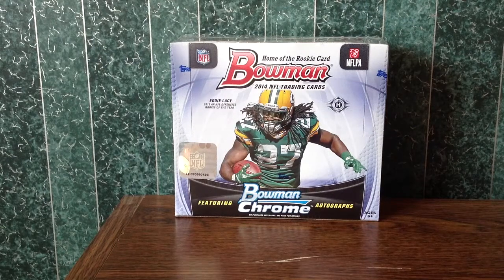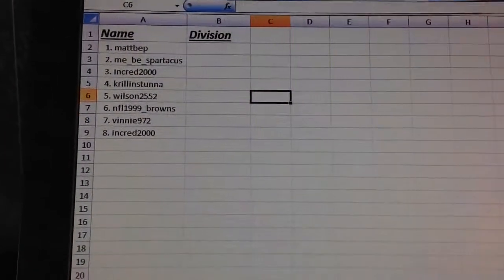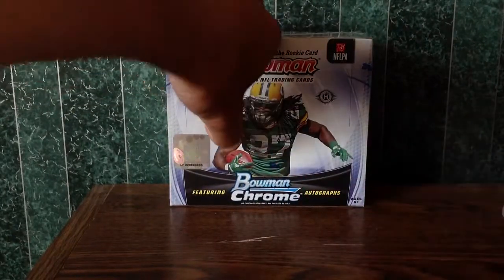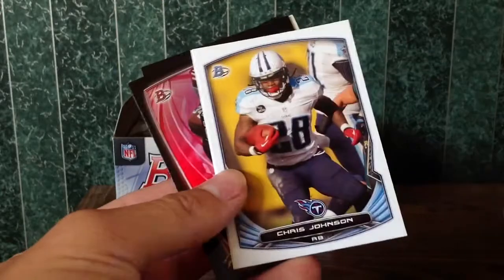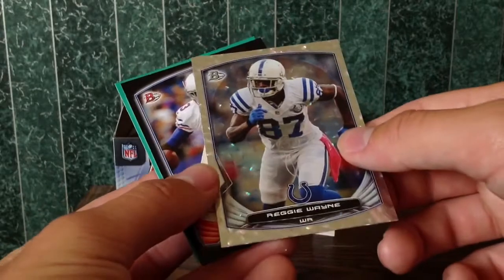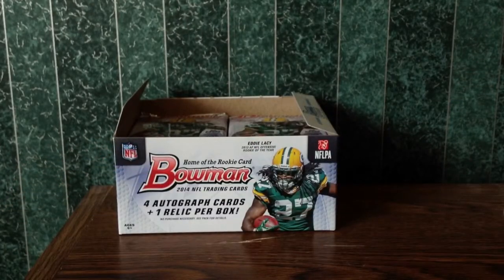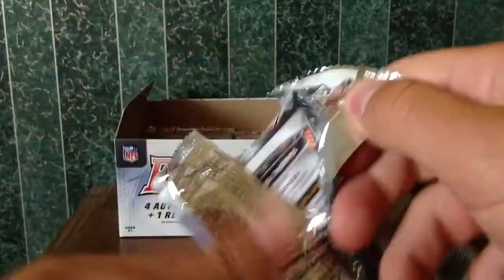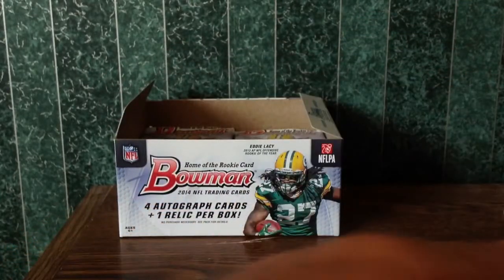2014 Bowman Chrome Football Division Break 7/14/2014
Deone Bucannon: Cardinals (NFC WEST)
Andre Williams: Giants (NFC EAST)
Chris Smith: Jags (AFC SOUTH)
Brandin Cooks: Saints (NFC SOUTH)